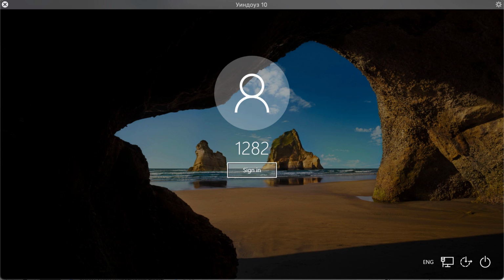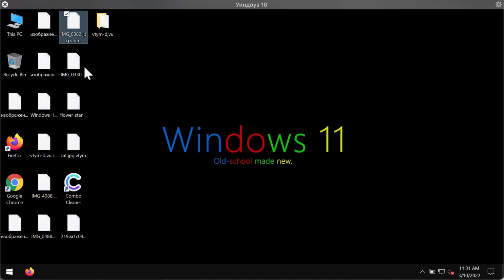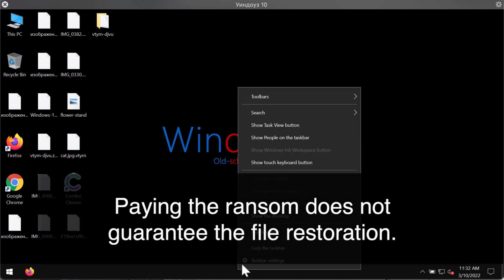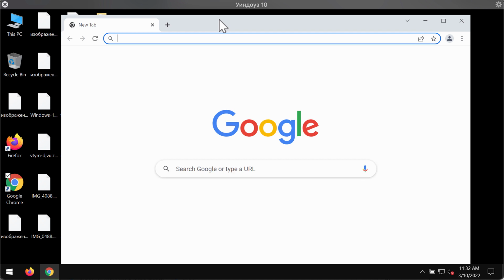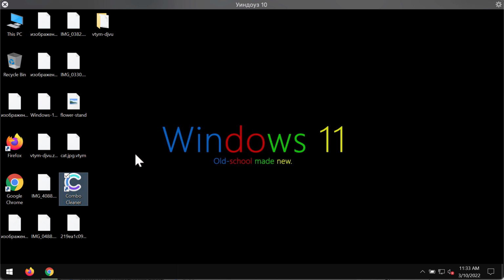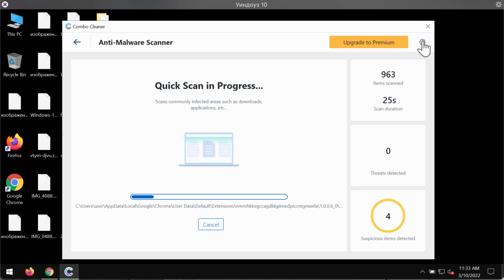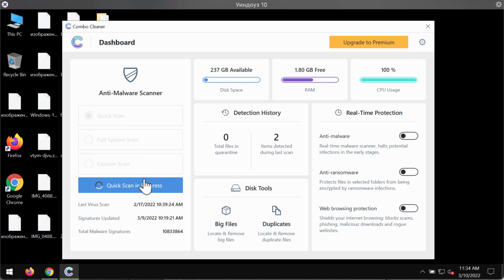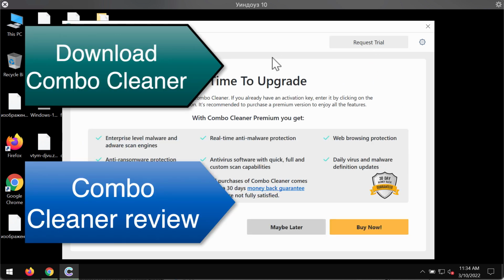Remove VTYM ransomware virus. How to decrypt .vtym files?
VTYM is a new ransomware from the DJVU family. This ransomware is able to essentially damage the files that the customers store on their hard drive. The ransomware encrypts the files and then adds a special .VTYM extension to them. It tells the victims to pay the special ransom for file restoration. The amount of the ransom is $980. Paying the ransom, however, surely does not guarantee the file restoration. You may simply lose your money, without getting the file recovery. We recommend you to get rid of this file virus with Combo Cleaner Antivirus and thus get your data protected with its help in the future.

Quotation from the ransomware note:
QUOTE
ATTENTION!
Your personal ID:
UNQUOTE